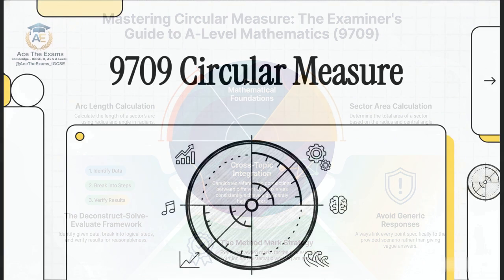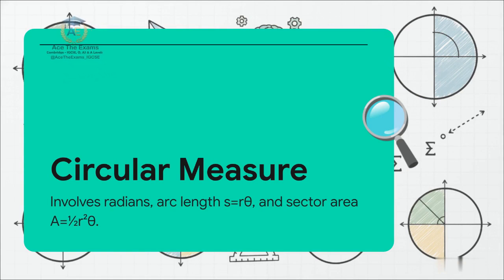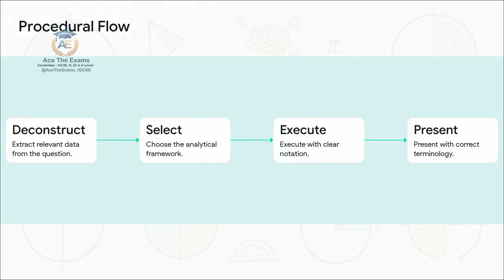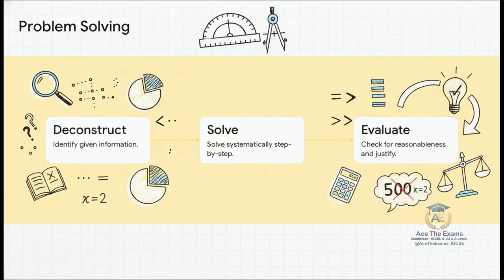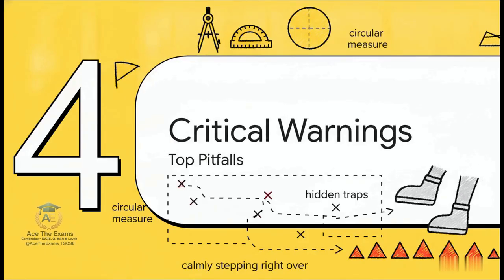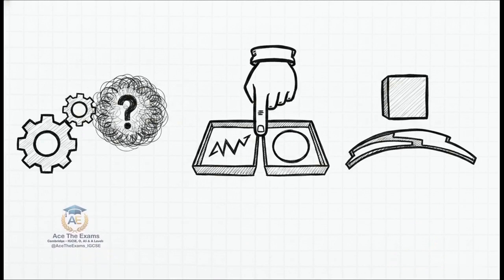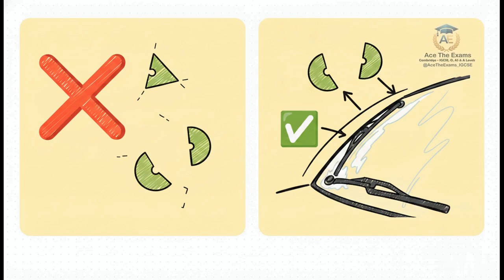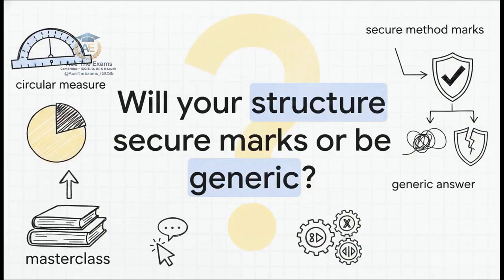A* Exam Guide: Circular measure radia... | Cambridge AS and A Level Mathematics 9709 | Ace The Exams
Topic: Circular measure radians, arc length sequalsrtheta, sector area Aequals1⁄2r2theta Mathematics 9709 AS and A Level